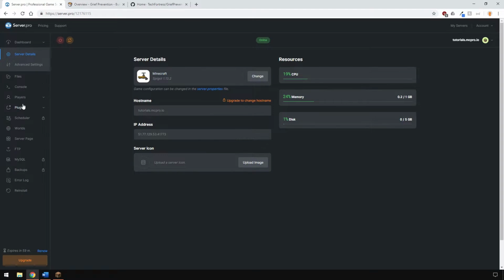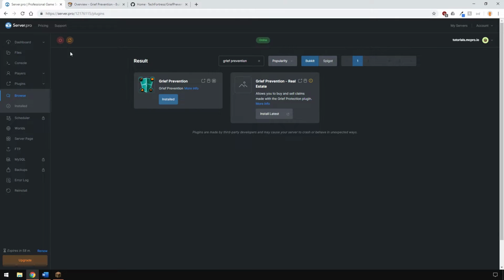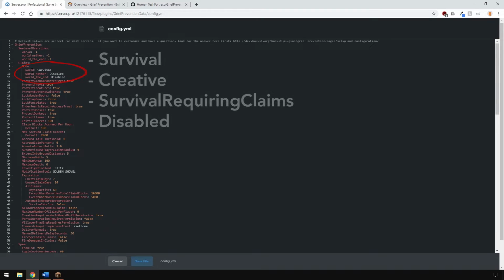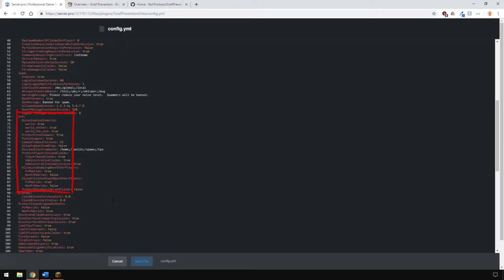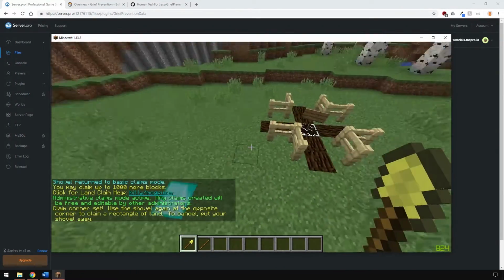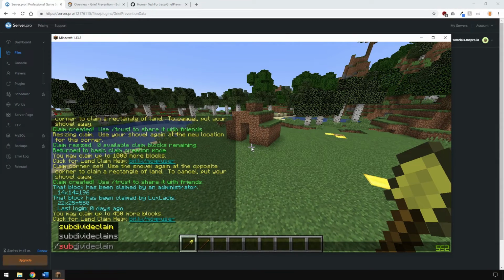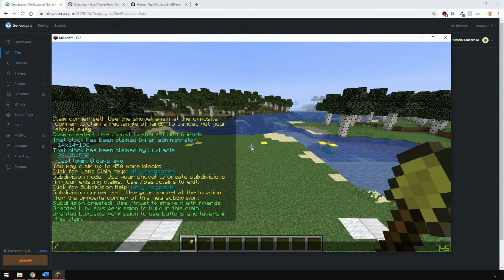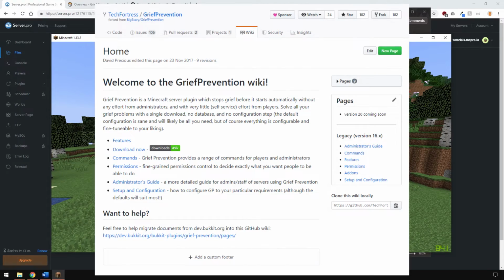How to Prevent Griefing on Your Server (Grief Prevention) - Minecraft Java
In this tutorial, we teach you how you can prevent griefing on your Minecraft server. Using the plugin called Grief Prevention gives you many commands and features to do so. If you want to log things on your server you must use a separate logging plugin.